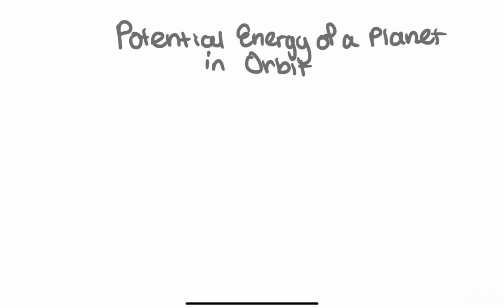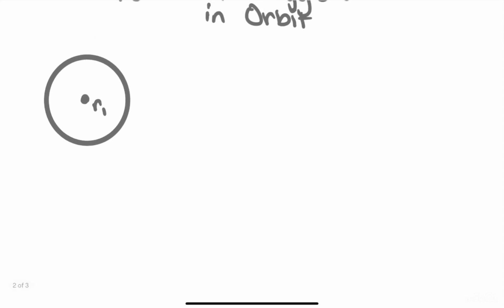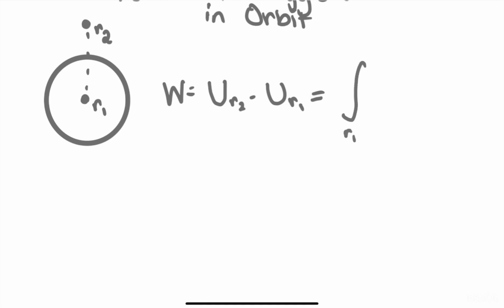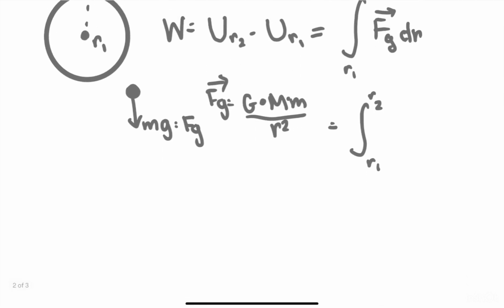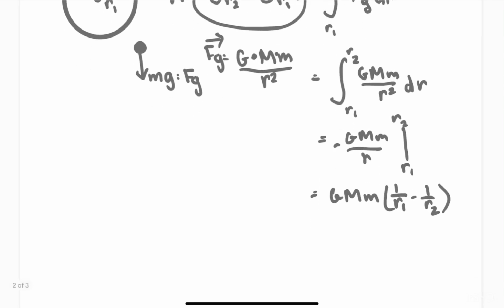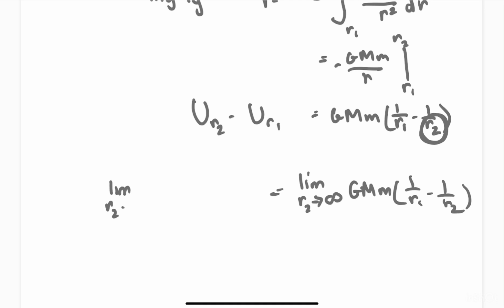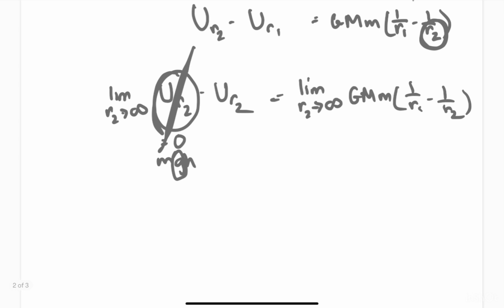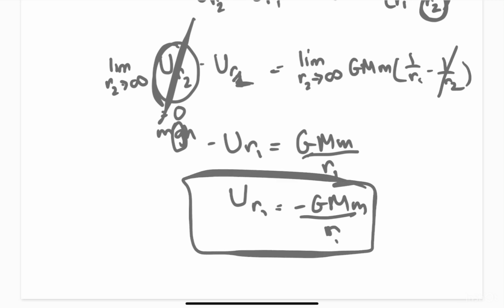Potential energy of an object in orbit